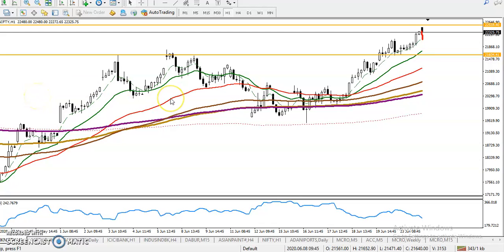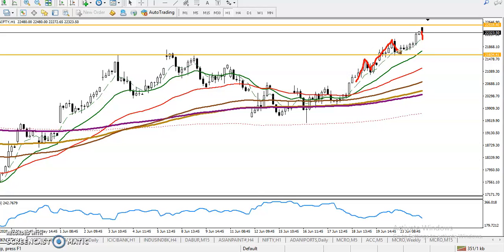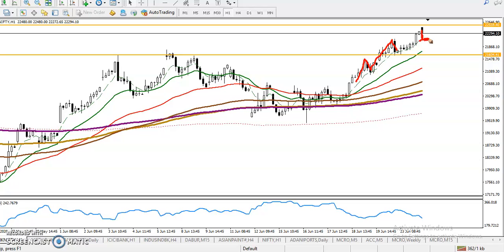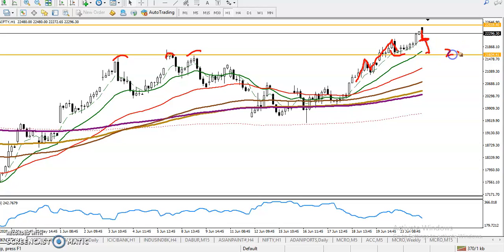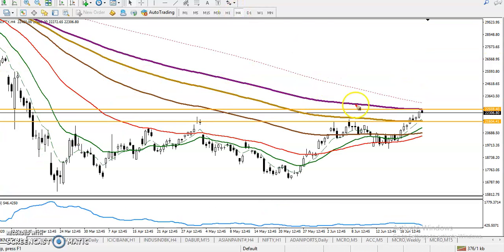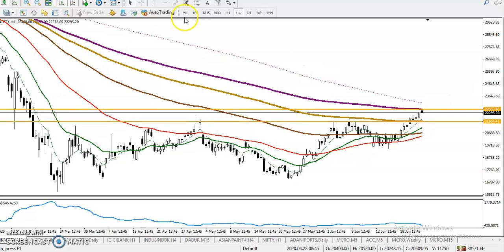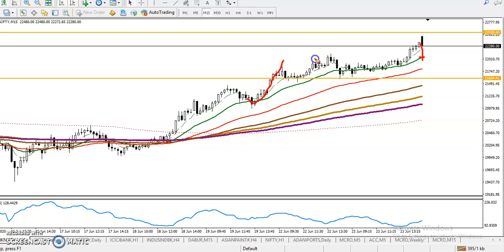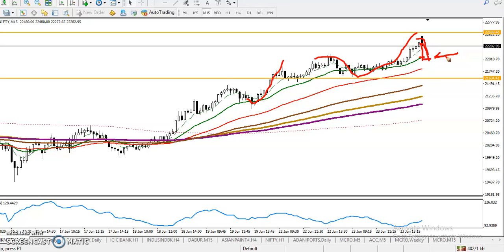Bank Nifty Analysis | Pivot Point | 24th June 2020